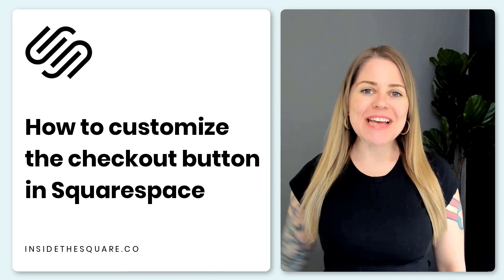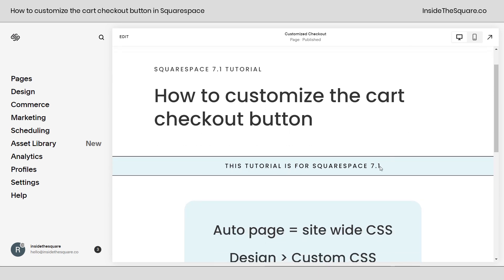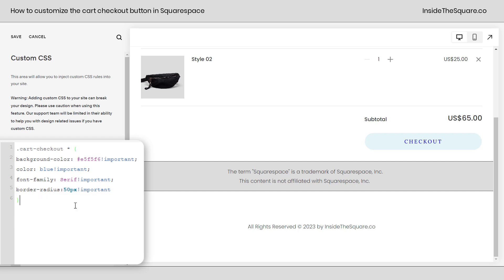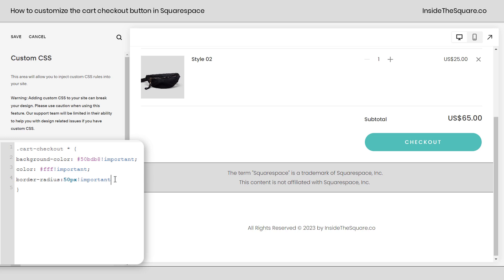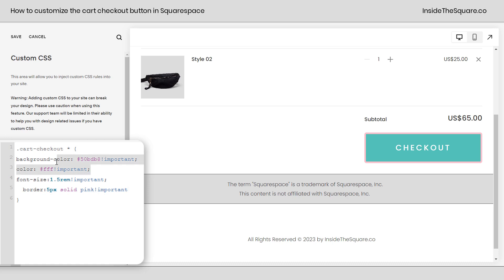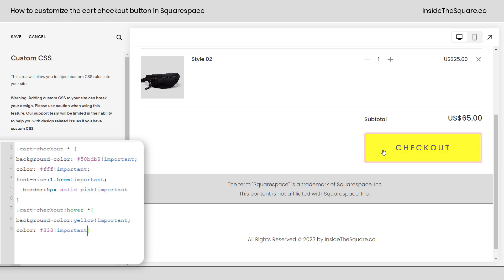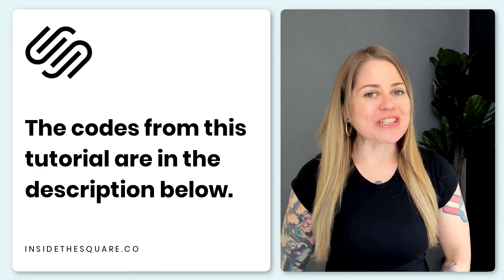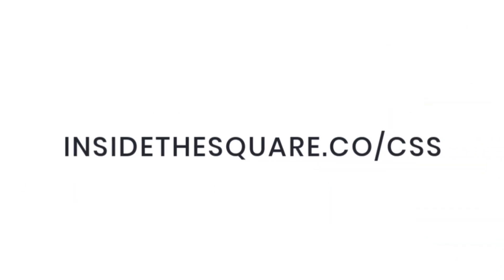How to customize the checkout button in Squarespace - including a hover effect! Free Squarespace CSS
Ready to take your website customization skills to the next level? In this tutorial, you’ll learn how to customize the checkout button on your Squarespace website using code.
📑Get lifetime access to my collection of 200+CSS codes & 500+ selectors for Squarespace
Say goodbye to generic buttons and hello to a checkout experience that's uniquely tailored to your brand's style and vibe. 😎
With just a few simple lines of code, you'll be able to design a checkout button that stands out, grabs attention, and boosts your conversion rates. 💰
The codes you’ll need to customize are listed below, but be sure to watch the step-by-step tutorial so you understand exactly how to change them to make them uniquely yours 🥰

.cart-checkout * {
background-color: e5f5f6!important;
color: blue!important;
font-family: Serif!important;
border-radius:50px!important

.cart-checkout:hover *{
background-color:yellow!important;
color: #333!important

📑 Get lifetime access to my collection of CSS codes for Squarespace